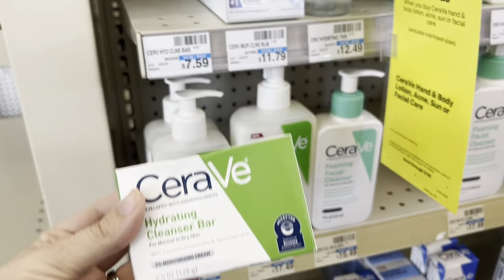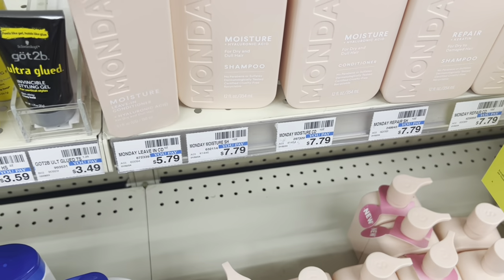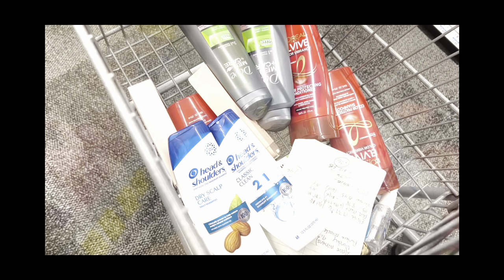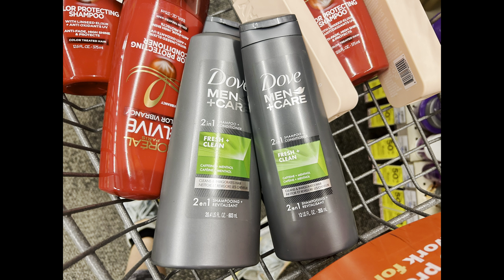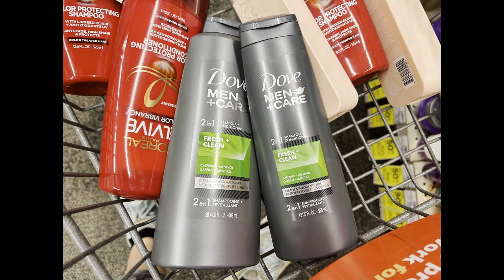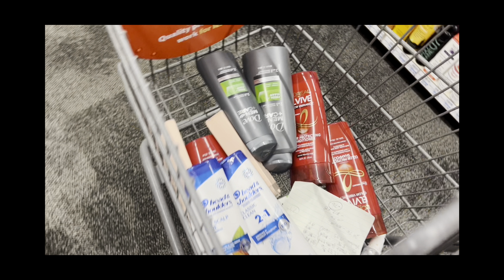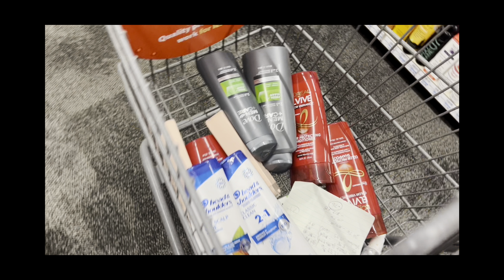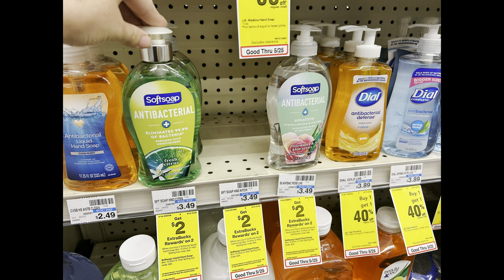CVS [Cheap & Easy] Deals Midweek Haul!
Hey guys thank so much for tuning in! My passion is to help YOU save money! Just because prices are insane does not mean our budget has to be!

Rebate apps I use often that are amazing:
Fetch: Sign up w/ code TP66MY & get 250 pts See you there!

Shopkick: Hi! I think you'd love Shopkick – it's a free app that rewards you for shopping brands you love and even just for walking into stores. Sign up with my code to get bonus kicks: GOAL915872

Upside (FOR GAS ⛽️)
Check out this free app that gets you cash back on gas and other errands!

Want to say Thank You? ❤️